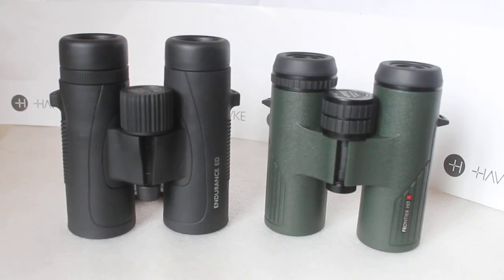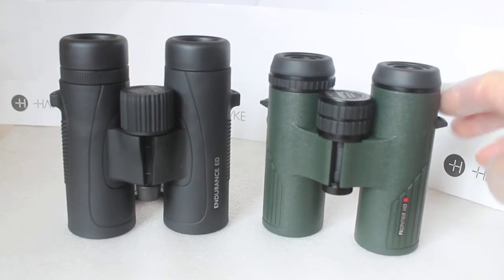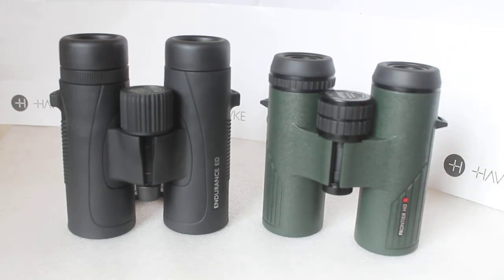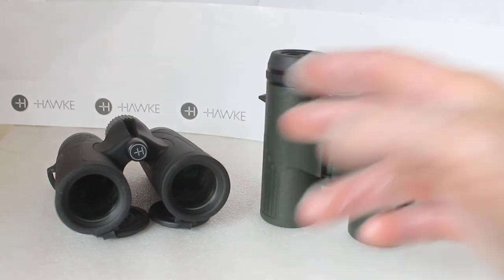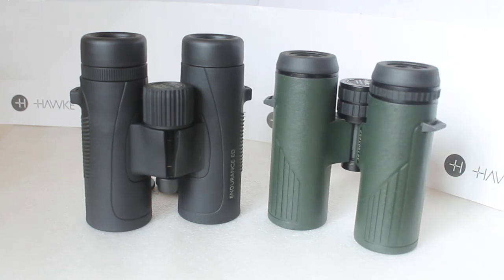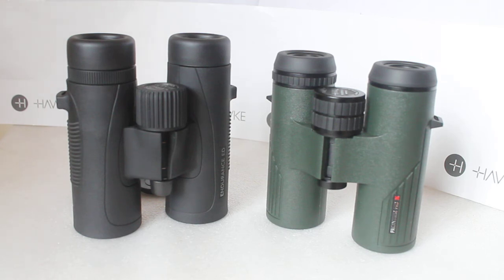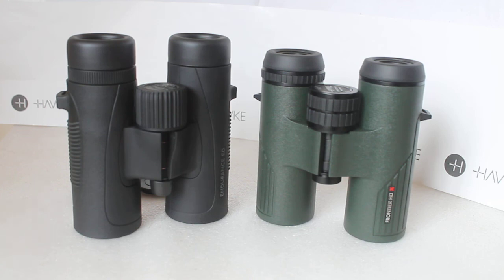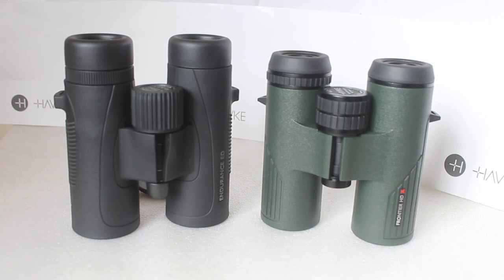Binocular ED glass with silver coated prisms vs non ED with dielectric coated prisms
A high quality non ED glass binoculars with dielectric prisms can in many occasions give a brighter image than some ED binoculars with more standard silver coated prisms. The Hawke HDx series are a great example of this.
Maybe in years to come, dielectric coated prisms will become standard for many binoculars and scopes.